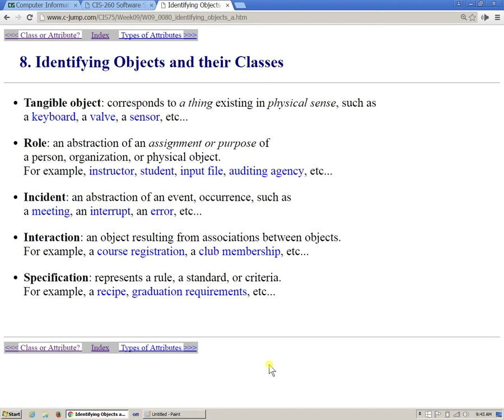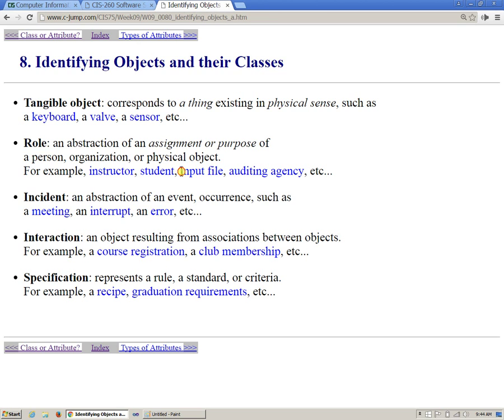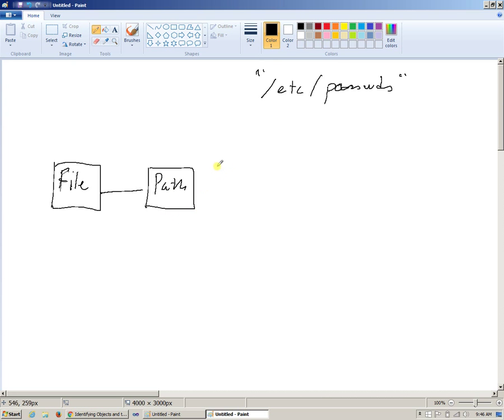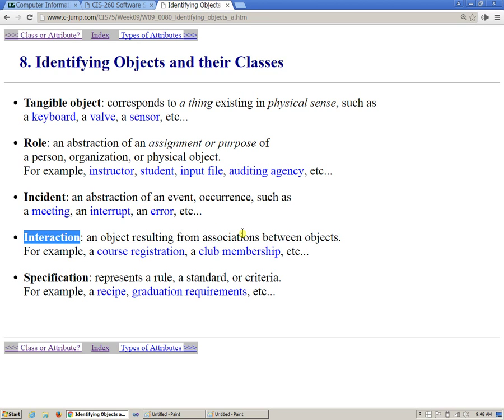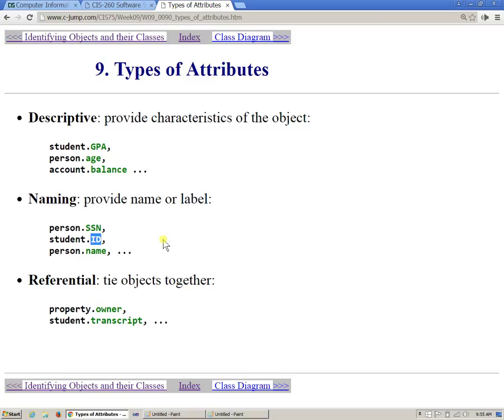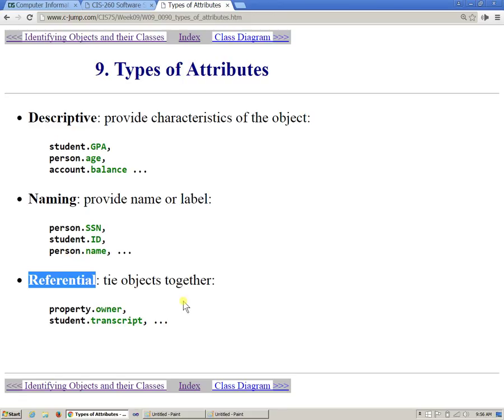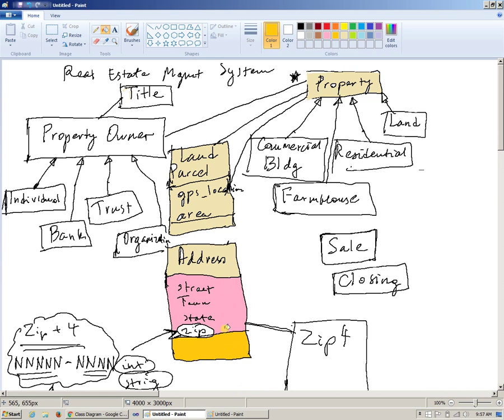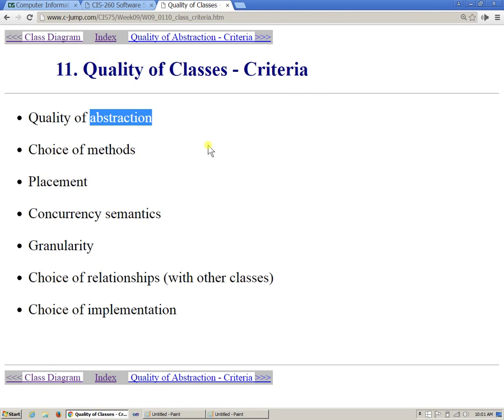Week 09 From Requirements to Classes Part 4